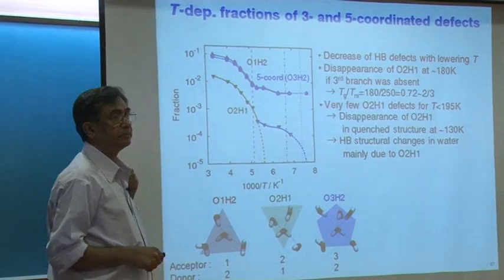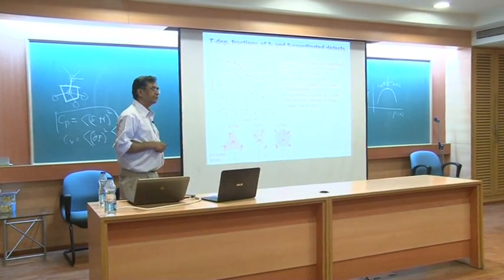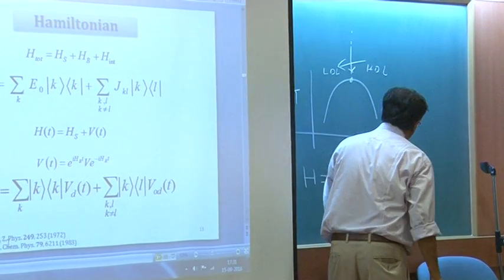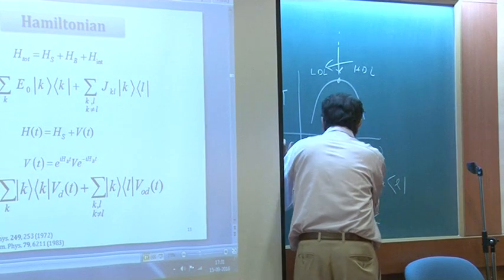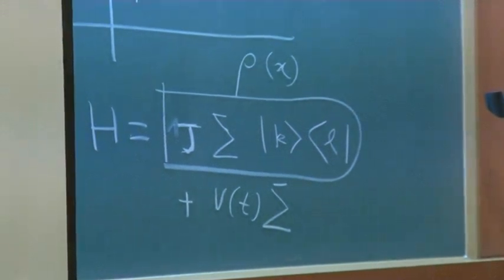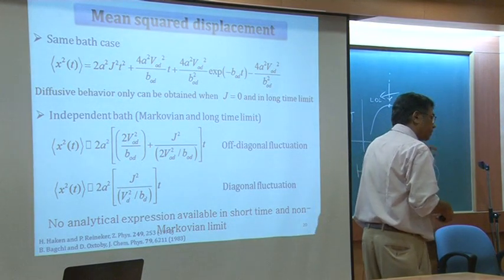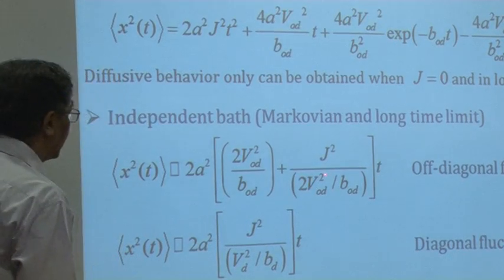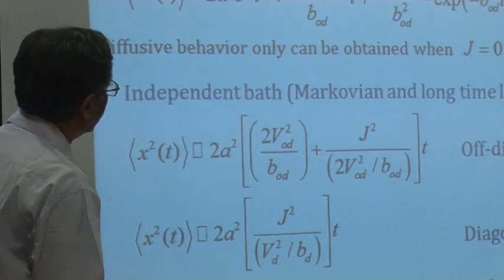Lecture-I by Prof. Biman Bagchi at IACS Part-V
Part-V IACS Chemical Science Colloquium

Speaker:Prof. Biman Bagchi, IISc Bangalore
Venue & Time: C V Raman Hall at 4:00 PM
Topic: Water glass transition and the nature of amorphous ice, and a bit of Quantum Coherence